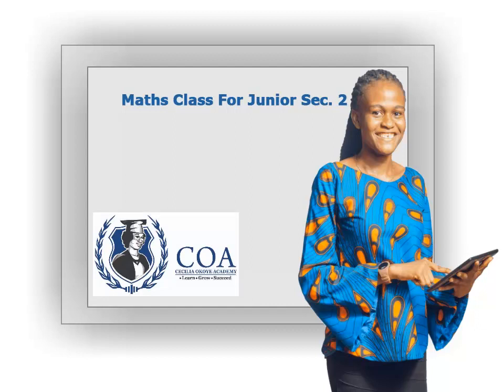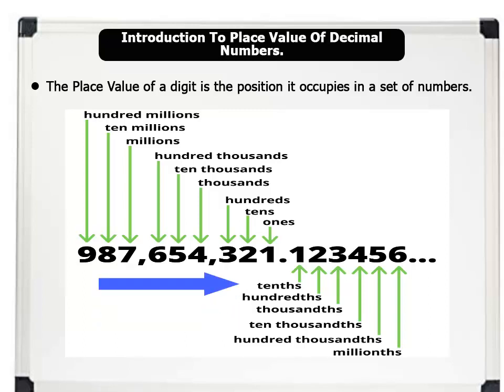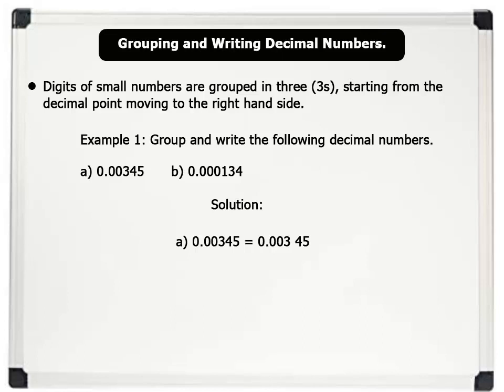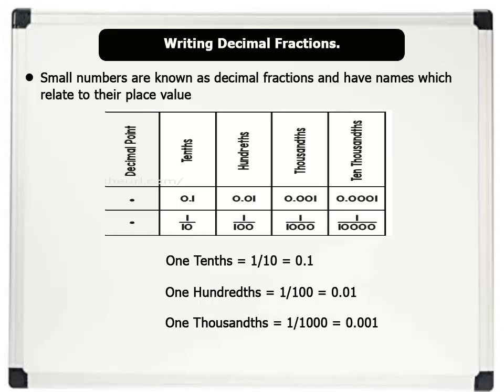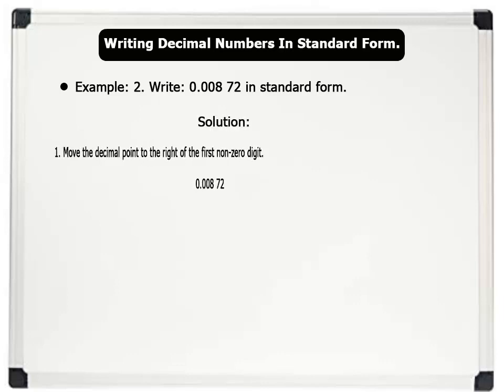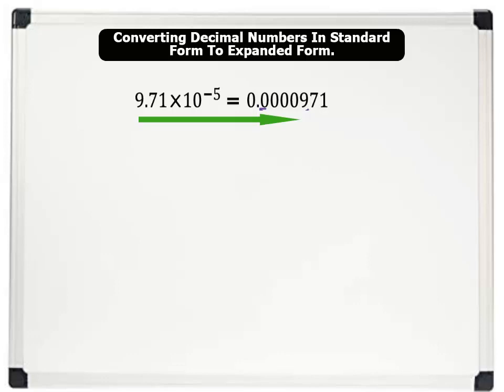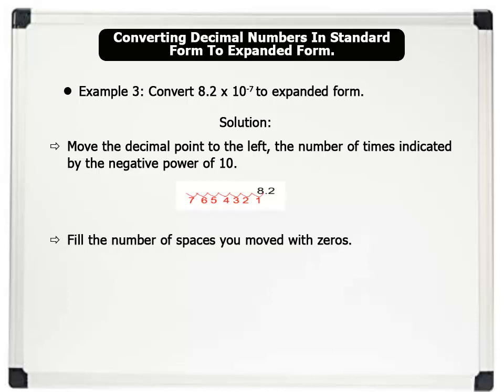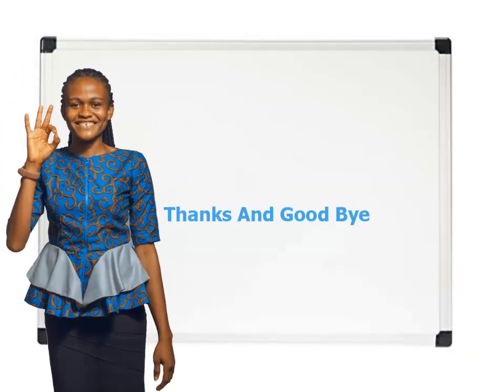JSS 2 Maths Lesson 2 - Decimal Numbers In Standard Form. Like, Share And Subscribe.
JSS2 Maths Lesson 2 Topic - Decimal Numbers In Standard Form.